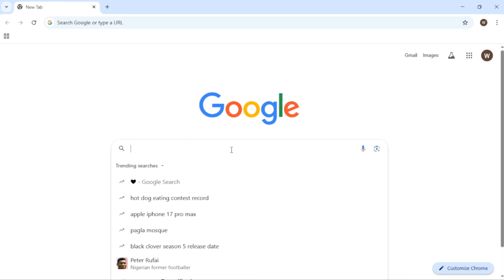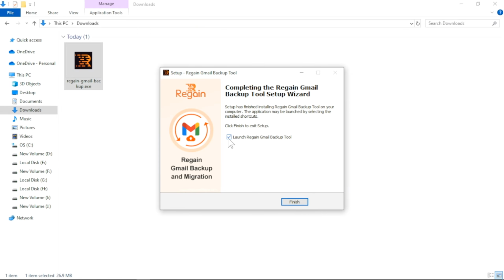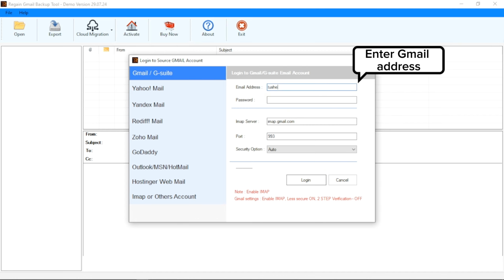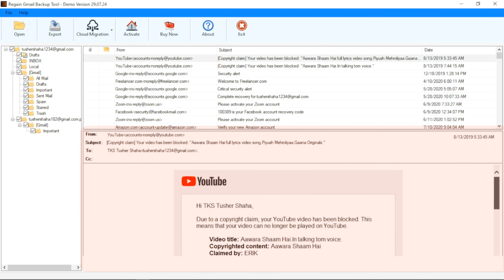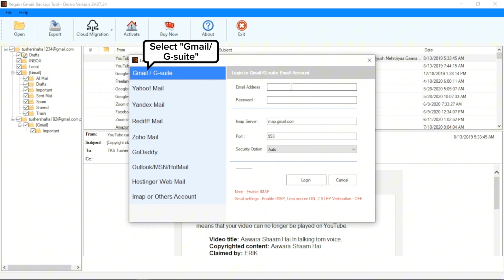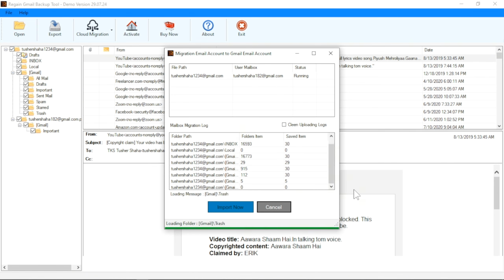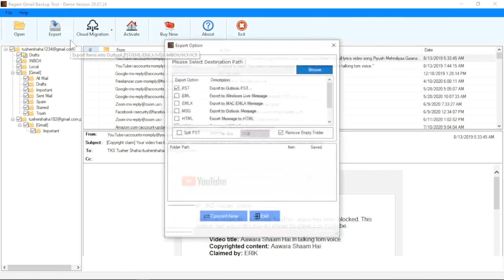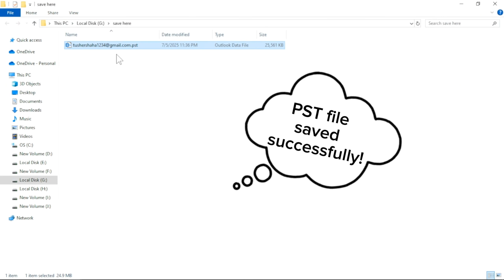How to Migrate Emails From One Gmail Account to Another? Regain Gmail to Gmail Migration Tool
Want to transfer all your emails from one Gmail account to another without losing data? In this video, we’ll show you step by step how to migrate Gmail emails easily using the Regain Gmail to Gmail Migration Tool.

⚡ Key Features of Regain Gmail to Gmail Migration Tool:

✅ Preserves email formatting and folder hierarchy
✅ Supports bulk email migration
✅ Works with all Gmail accounts

👉Get a trial of the Regain Gmail to Gmail Migration Tool